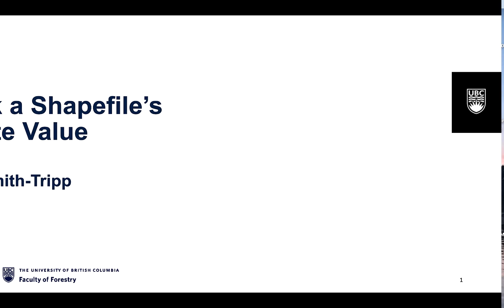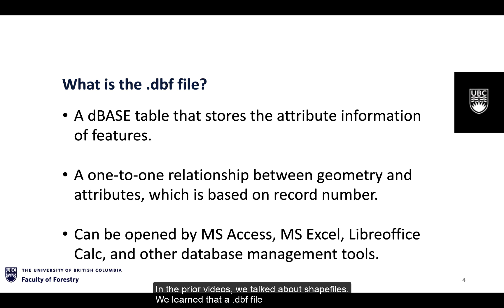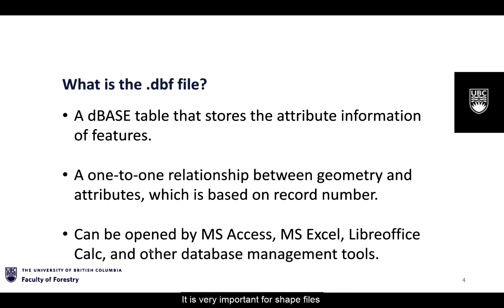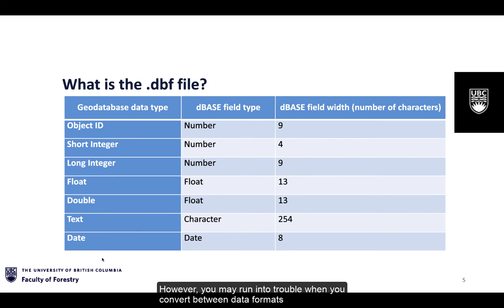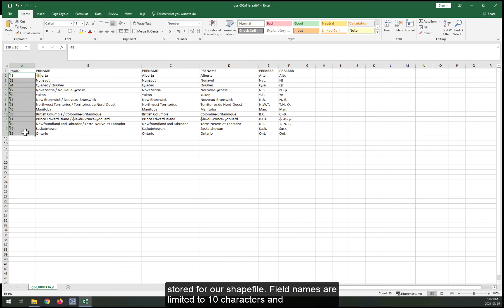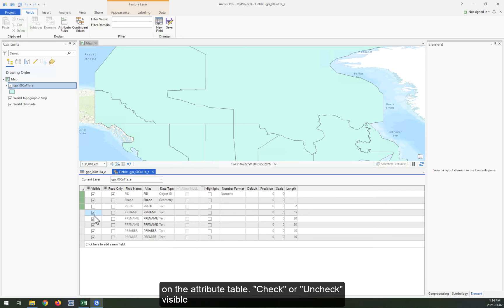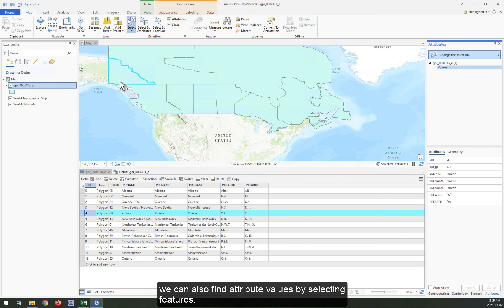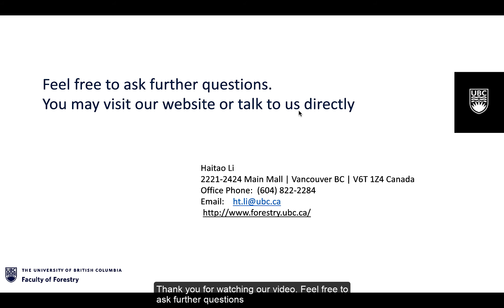How to check shapefile's attribute value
This video shows you how to check the .dbf file, open attribute value. A fundamental skill to work with shapefiles.